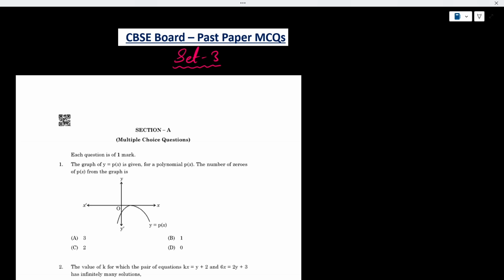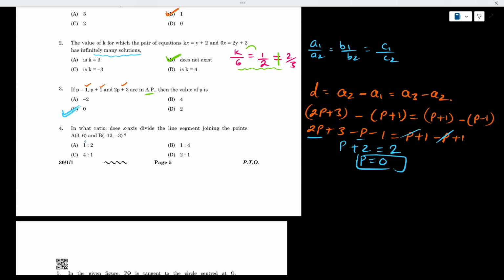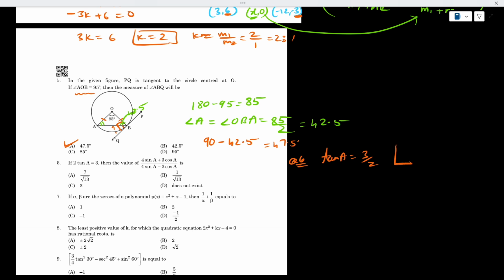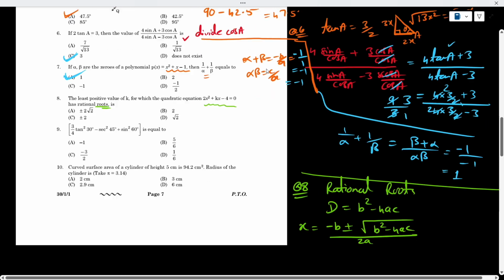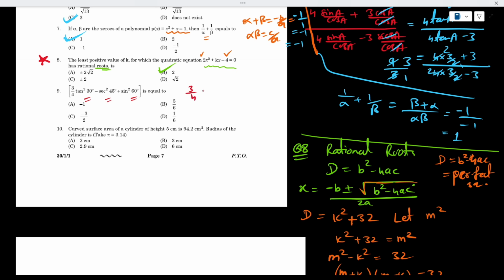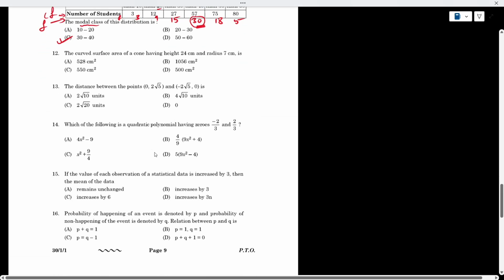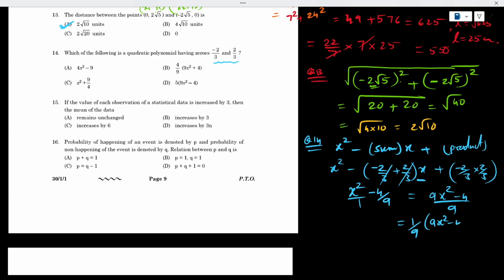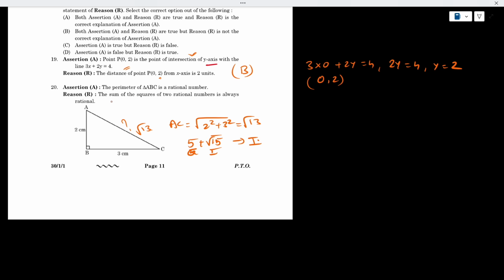CBSE Board Class 10 Maths PYQ 2023 MCQ Set 3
In this video, I have solved CBSE Board Class 10 Maths PYQ 2023 – MCQ Set 3, specially curated for students preparing for the CBSE Class 10 Board Exam. These multiple-choice questions are based on the latest CBSE exam pattern and help you understand the type of questions asked in the board exam. Practicing previous year questions is one of the best strategies to score high in Maths, and this set will strengthen your concepts, improve accuracy, and boost exam confidence. This video is ideal for last-minute revision, board exam practice, and MCQ-based preparation for Class 10 Maths students.

Class 10 Maths MCQs explained from CBSE past year papers. Most important board-pattern questions with quick tricks to help you score better in exams.